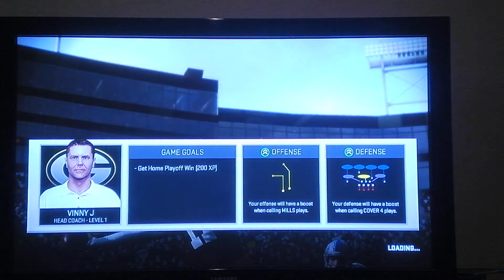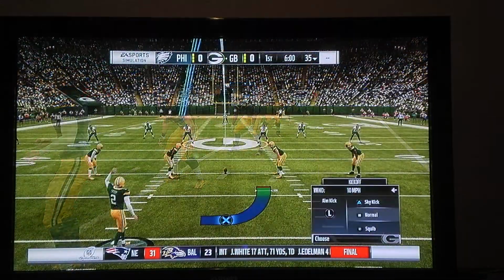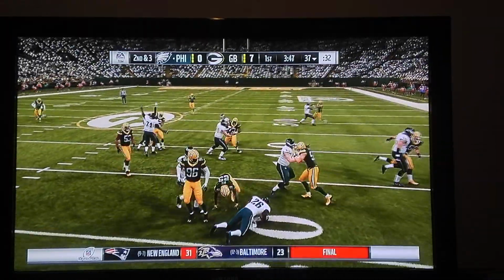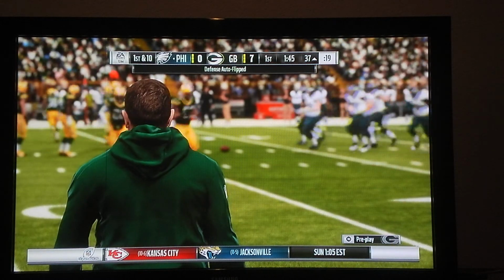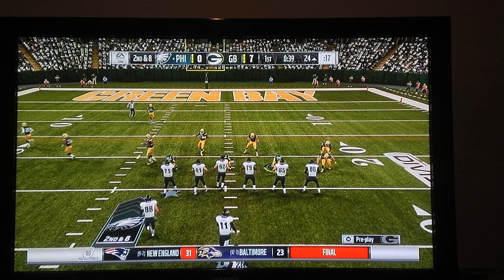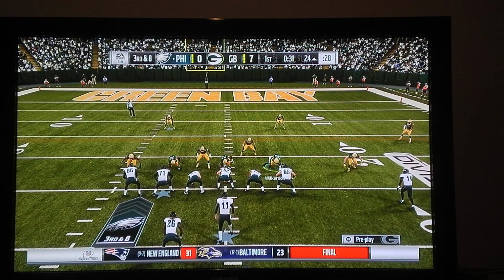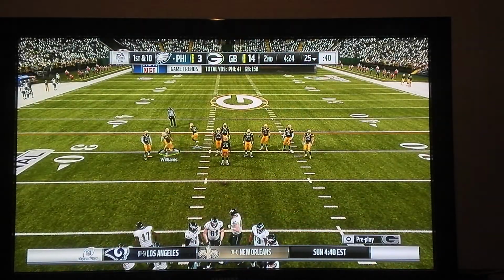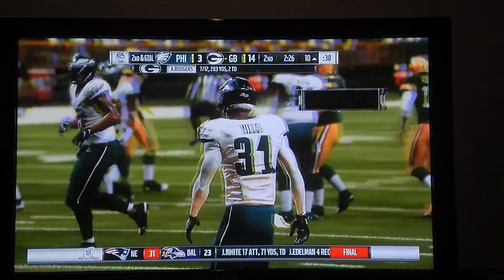PLAYOFF GAME VS. EAGLES! | Madden 19 | Franchise #7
Did you for see the last video?